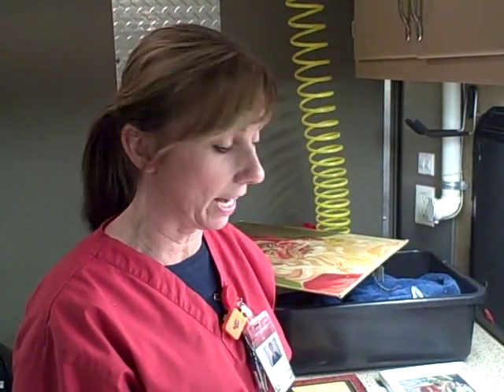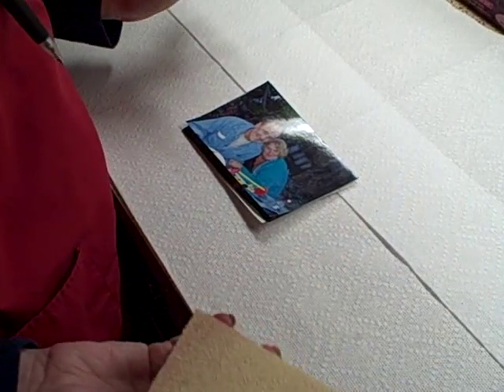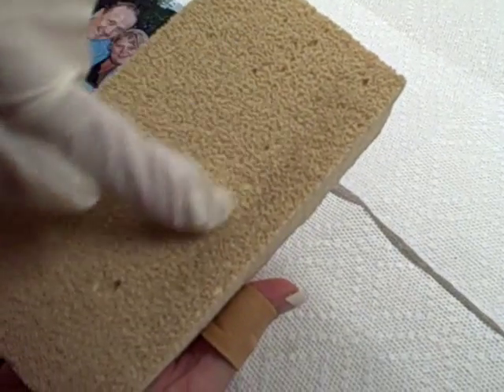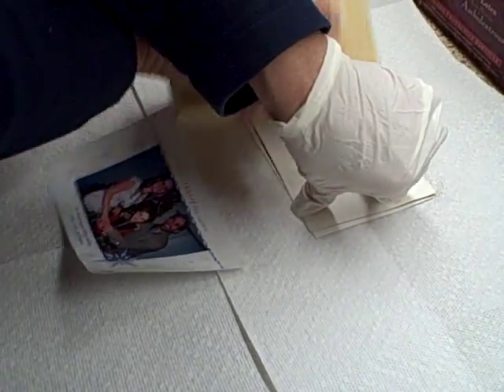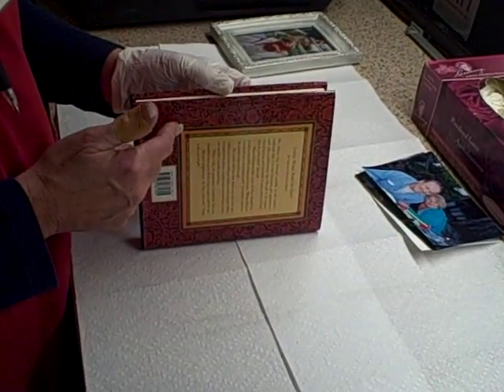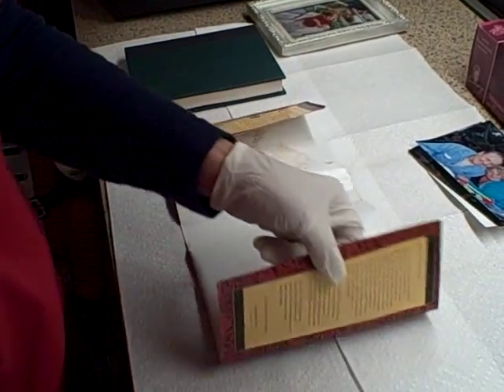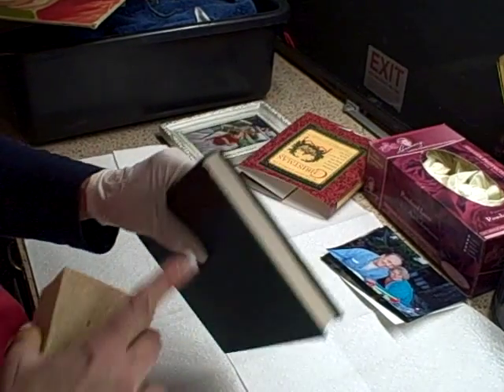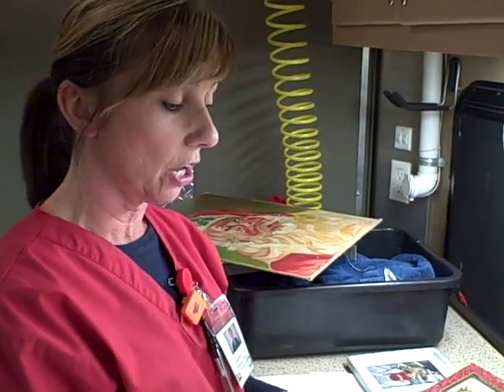Fire Damage Restoration: How To Clean Books and Pictures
To clean family pictures and books after a fire you need a dry cleaning sponge and some patience.
——Training——
Hands On Experience:
——Products Used——
Chem/Dry Sponge Case
Chem/Dry Sponge Single
Disposable Gloves
HEPA Vacuum